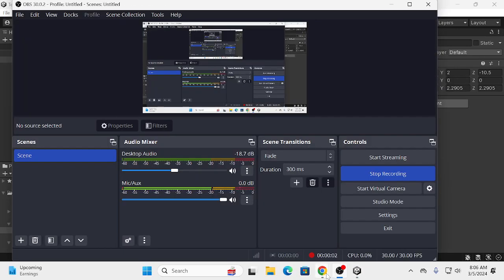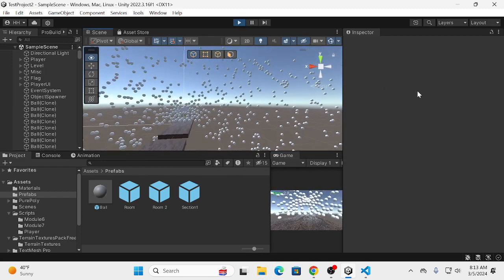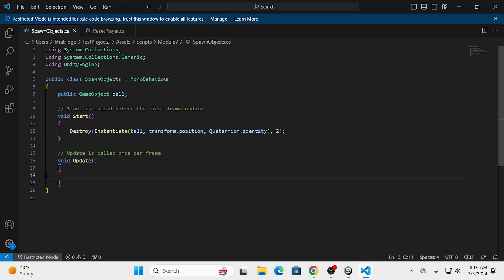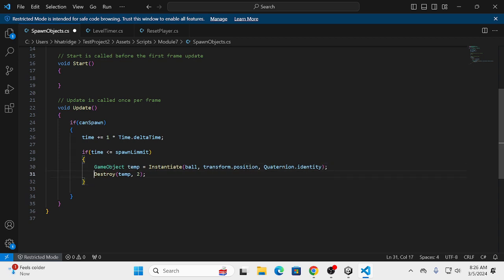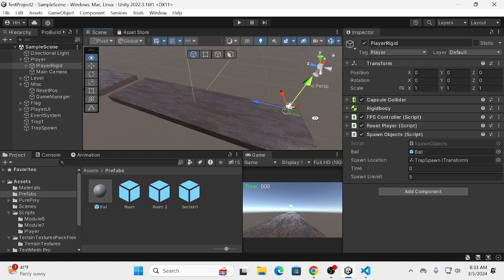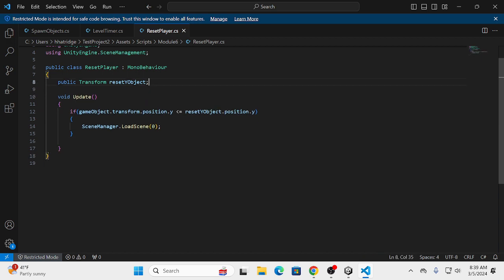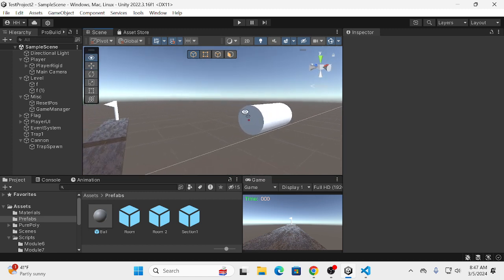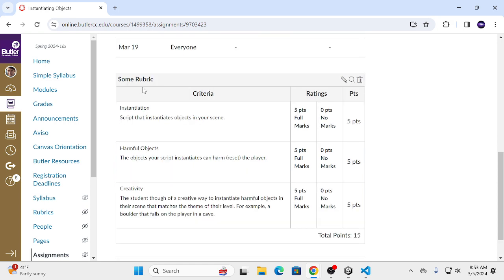Instantiating Objects in Unity (Butler Community College Game Design Lecture)